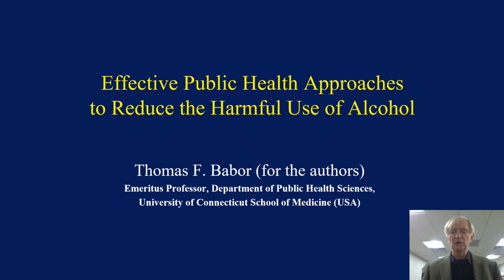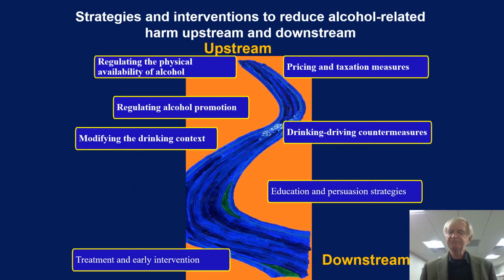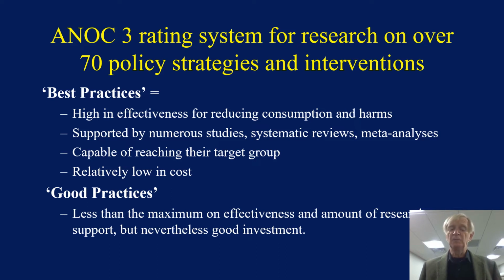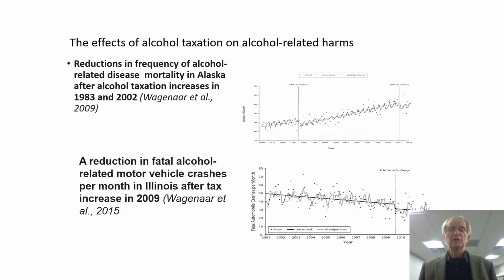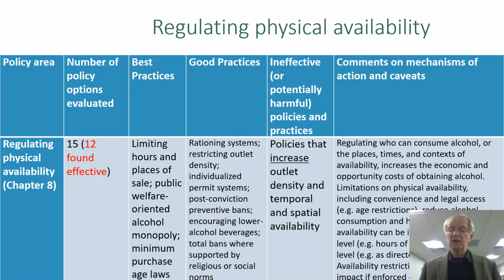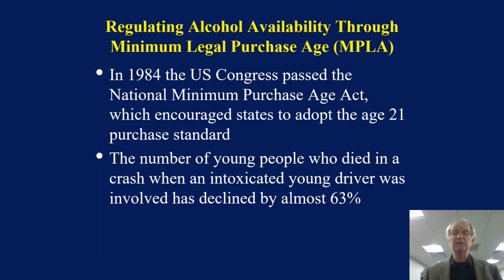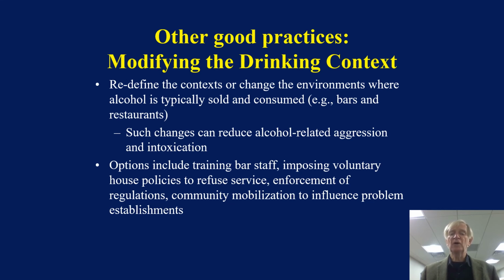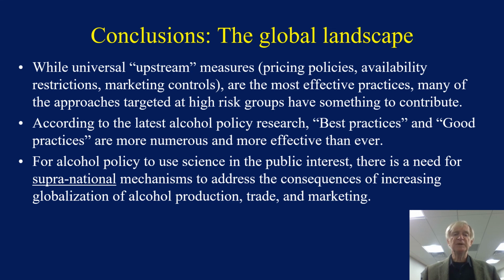Thomas Babor Effective Alcohol Policies GAPAVE2022 1-3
Professor Thomas Babor giving an overview over effective alcohol policies according to Alcohol: No Ordinary Commodity, 3rd Edition which was launched at the GAPA Virtual Event 12 October 2022.